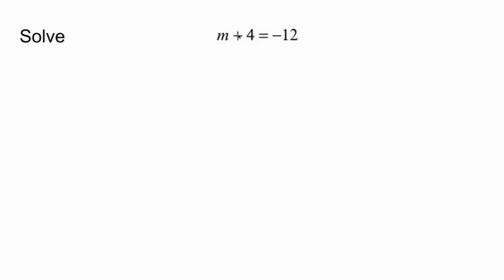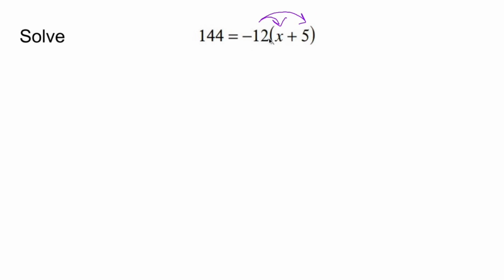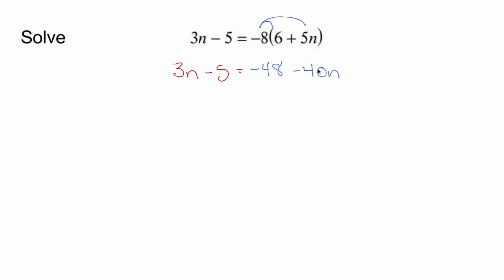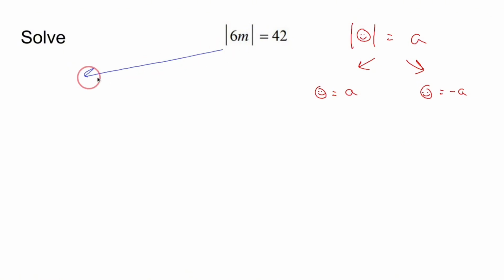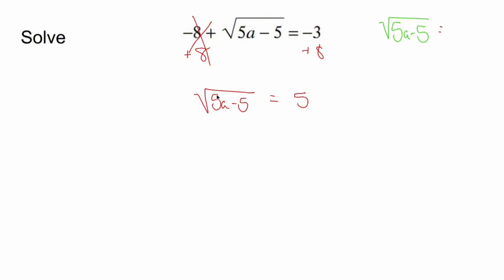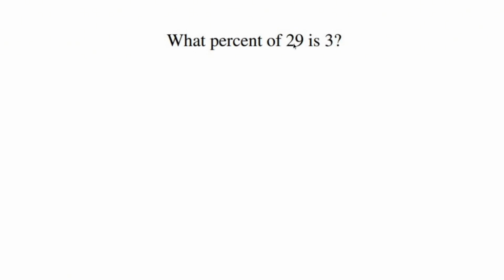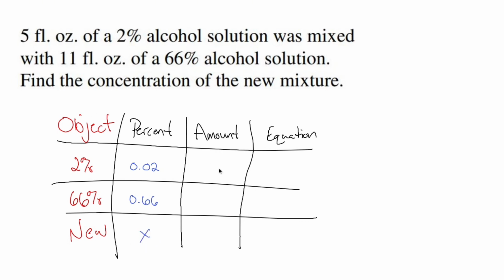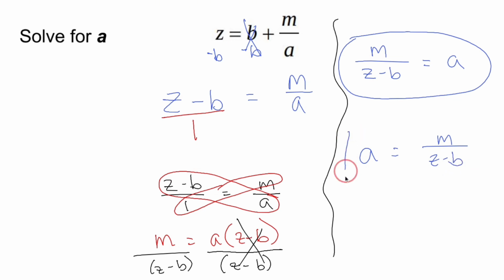Algebra 1 Practice - Volume 2: Solving Equations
Sure, here's a brief description of each topic in Algebra 1:

1. **One-step equations**: Equations where you perform only one operation to isolate the variable, like addition, subtraction, multiplication, or division.

2. **Two-step equations**: Equations requiring two operations to isolate the variable, usually involving addition or subtraction followed by multiplication or division.

3. **Multi-step equations**: Equations that need multiple steps involving different operations, such as combining like terms, distributing, and isolating the variable.

4. **Absolute value equations**: Equations containing absolute value expressions, where the solutions may involve both positive and negative values.

5. **Radical equations**: Equations containing radical expressions (square roots, cube roots, etc.), where you need to isolate the radical expression and then square both sides to solve.

6. **Solving proportions**: Proportions are equations stating two ratios are equal. Solving them involves cross-multiplication or simplifying both sides to find the missing value.

7. **Percent problems**: Problems involving percentages, such as finding a percentage of a number, finding the original amount given a percentage increase or decrease, or finding the percentage increase or decrease.

8. **Distance-rate-time word problems**: Problems involving the relationship between distance, rate (speed), and time, often solved using the formula distance = rate × time.

9. **Mixture word problems**: Problems involving mixing different quantities of substances or items to create a mixture with a desired property, such as concentration or cost.

10. **Work word problems**: Problems involving the amount of work done by people or machines working together or separately, often solved using the concept of work = rate × time.

11. **Literal Equations**: Equations where the variables represent different quantities, often used in formulas from science, engineering, or other fields, and solved to find one variable in terms of the others.

/ nickperich

Nick Perich
Norristown, Pa